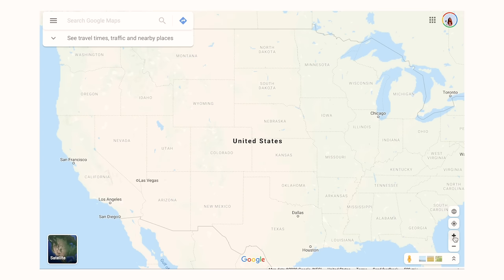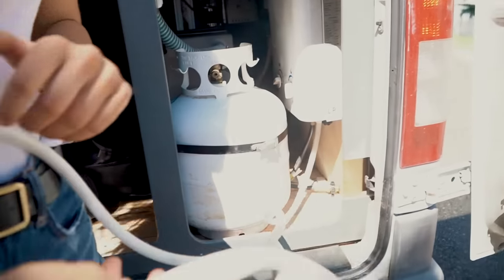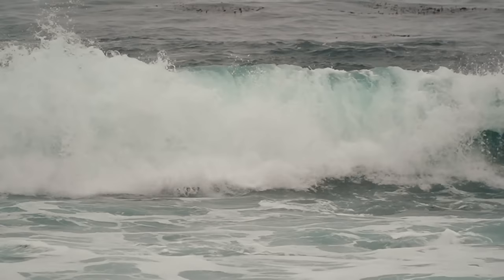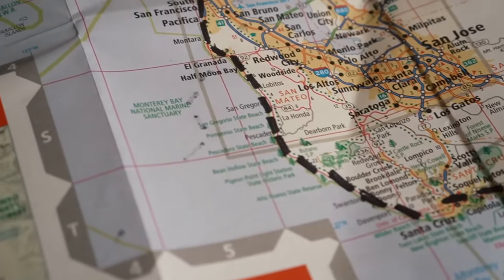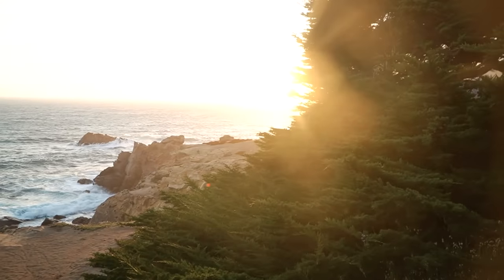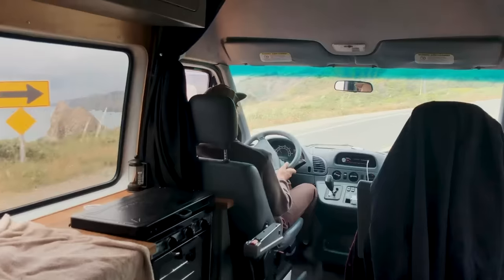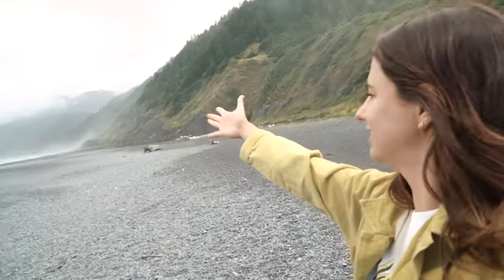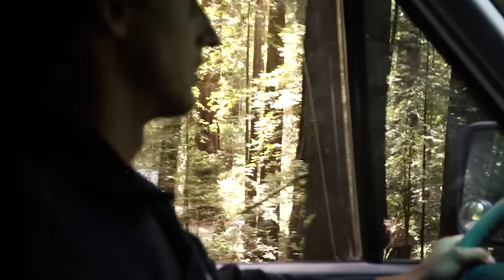Ultimate California Coastal Road Trip | The Lost Coast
It's finally up! Here's my ultimate California Coastal Roadtrip guide focusing on the north as we try to go to the Lost Coast. We stopped in Big Sur, San Francisco, Sonoma County, Mendocino County and more along our journey. Hope you enjoy !!

See everything what I'm loving + my all favorites on my amazon

✰ F R E E ✰
CAMERA GEAR
My Vlog camera
My Main Camera
Favorite Lens
Favorite small/cheap lens